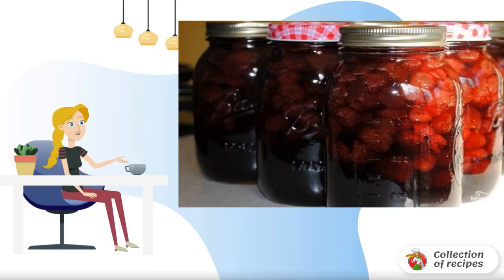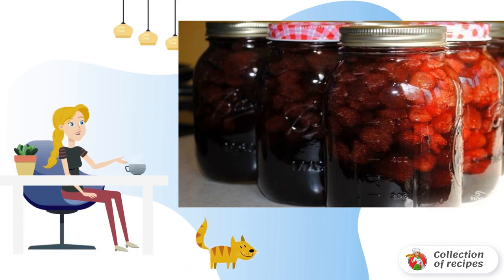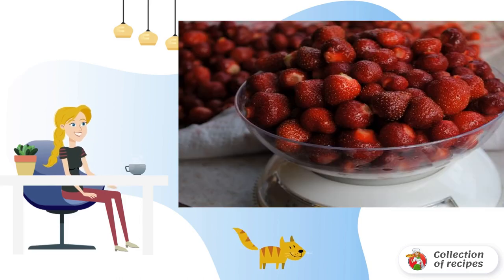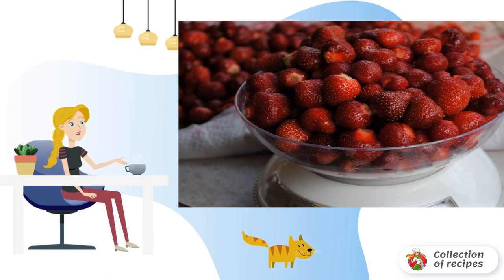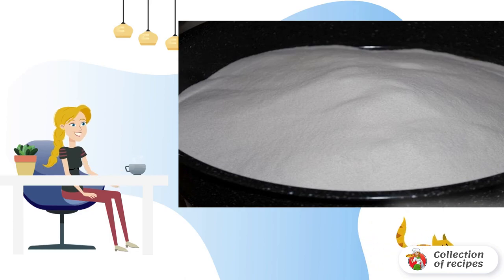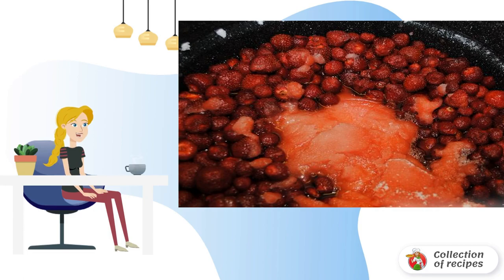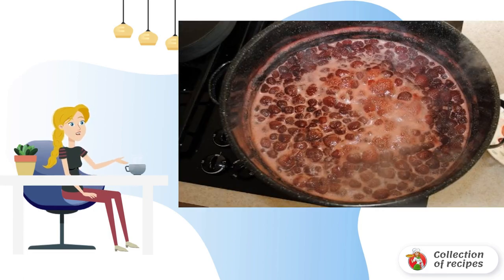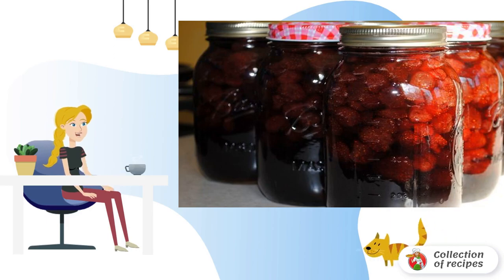Strawberry jam. Delicious homemade recipes photos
Everyone's favorite strawberry jam at home is prepared quite simply. To make strawberries whole, it is better to cook jam in several rounds (2-3 days).

Ingredients:
Strawberries — 6 Kilograms,
Sugar — 6 Kilograms,

Recipes with photos, Very tasty recipes with photos, Video home recipe, Lazy recipes, Classic recipe, Delicious recipe, A very homemade recipe, Recipes with photos, Recipe with,